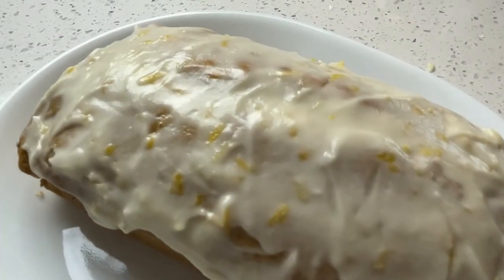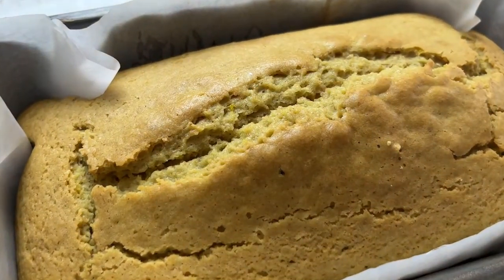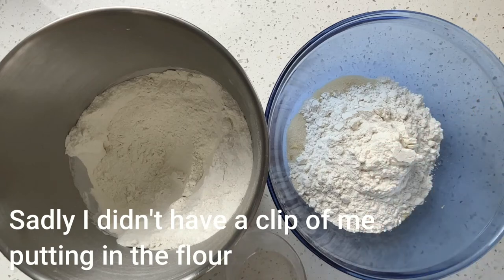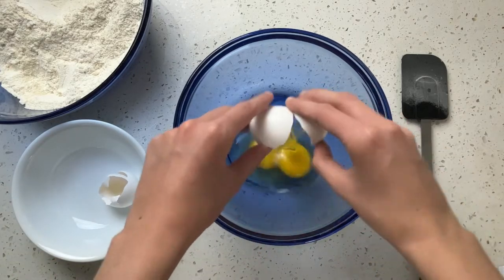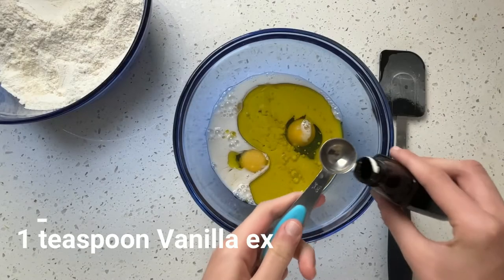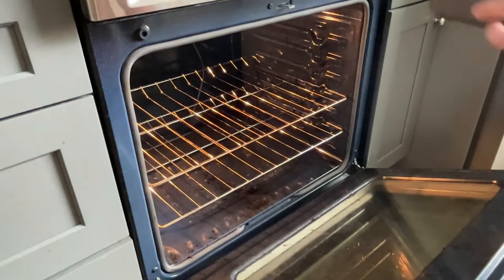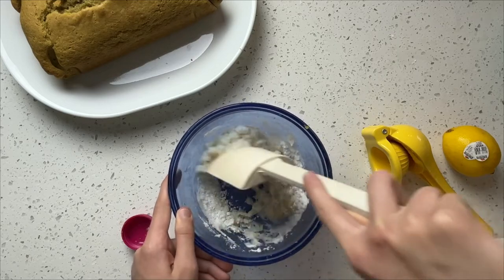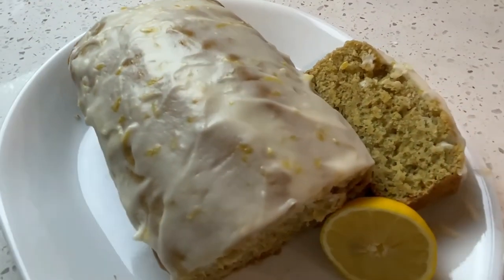Gluten Free Lemon loaf | Perfect For Summer!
In this video, I'm showing you how to make a Gluten free lemon loaf Perfect for the summer!
I changed a few ingredients such as: Normal lemons instead of Meyer lemons, Powdered sugar to swerve,
and almond milk instead of coconut milk.
Grab your ingredients and let's go!
Recipe linked down below.
Hi! Welcome to YouTube Channel, as you all know I'm Princess!
I'm just known as a Roblox Youtuber but I wanted to do something different! So I'm changing my channel into a Baking channel.
just be aware my channel is a work in progress.
I know I've been inactive for the last year, but I finally got the motivation to post.

New channel art, intro and outro are all coming very soon! (First I have to pick a name for my channel haha)

♪ Balloon (Prod. by Lukrembo)

BYEEE! ❤️